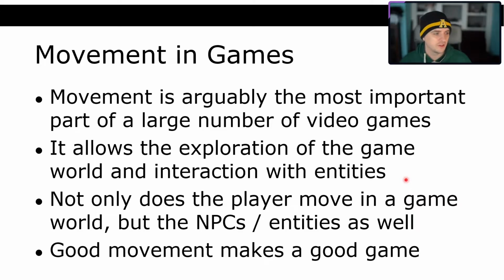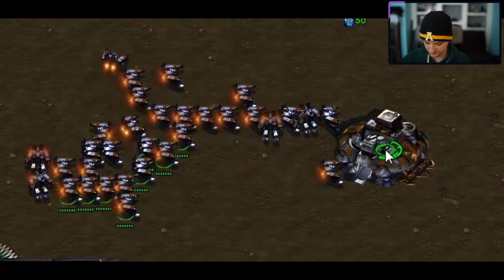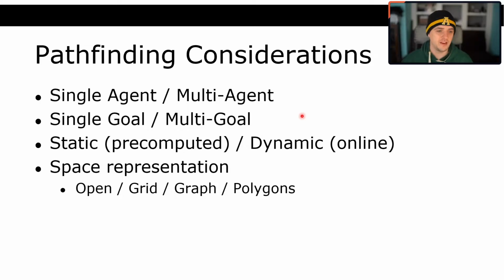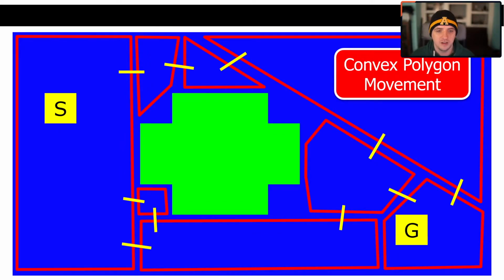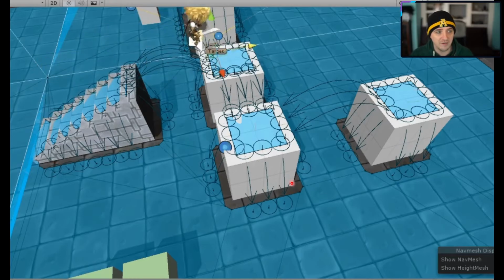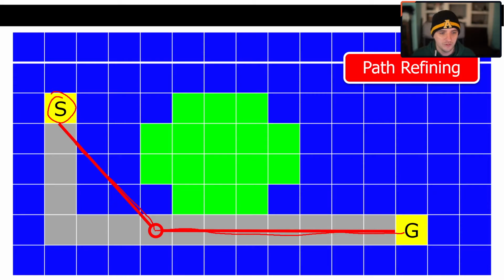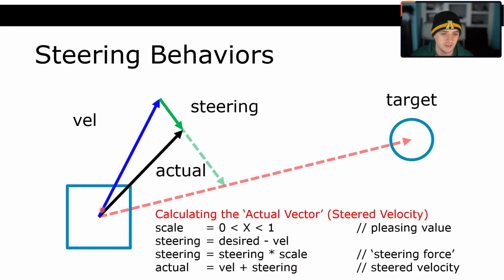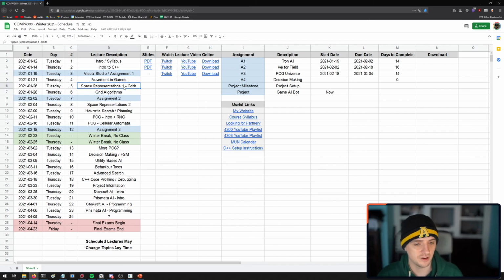COMP4303 - AI for Video Games - Lecture 04 - Movement in Games + Steering Behaviours